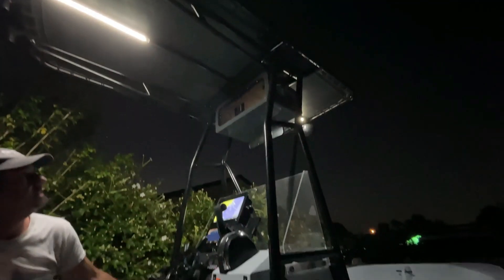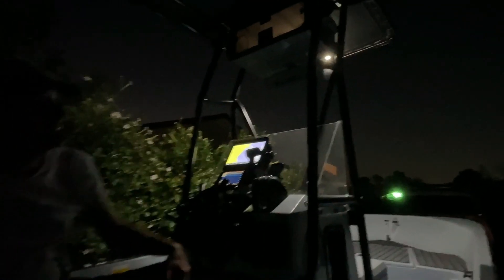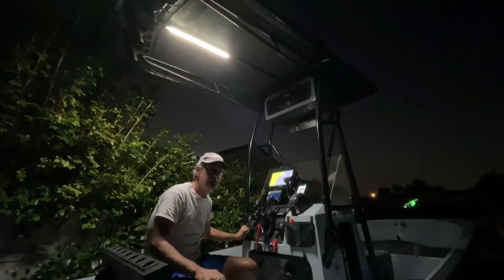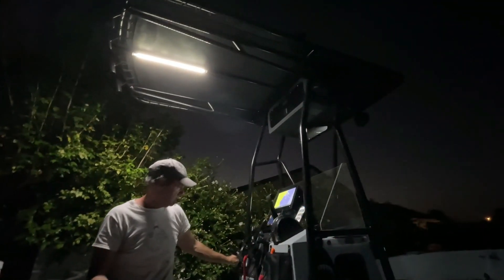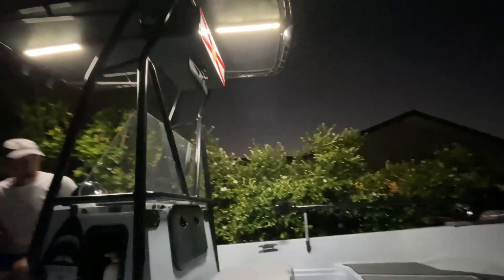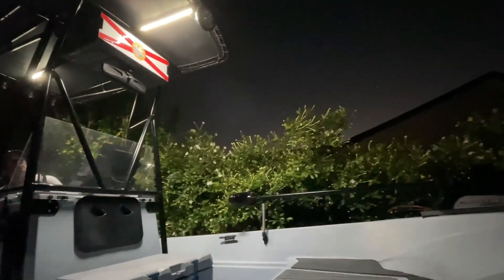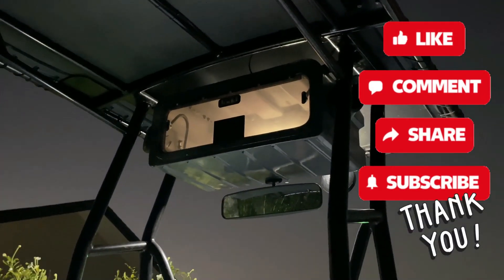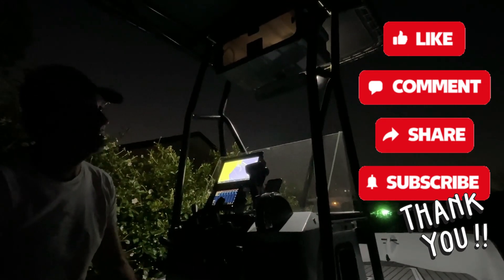「 ✦ DIY T-Top LED Lights ✦ 」Cheap, Bright, & Durable! Boston Whaler Montauk Project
In this video I will show you an inexpensive DIY LED boat light set that I made for the T-top.

Materials needed:

• Waterproof LED strip lights: I chose simple white, but there are many to choose from and the wiring is the same, you can also add a remote control if you want to be able to switch the color from a remote of phone app.
• PETG Hard Tubing, the one I used has an OD 16mm (5/8") x ID 12mm Other sizes
• Cable glands
• Heat shrink tubing
• Heat Shrink Wire Connectors
• Tap and Die Set or individual bits

First you will need to choose the LED strip lights, although they will be enclosed, preferably waterproof  LED strip lights (there really isn't much of a price difference, you can also look for "outdoor" led lights). These are usually encased in a silicone sleeve to protect them from water damage. However, once sealed in the PETG case, they will be suitable for marine use.

Then you need to choose your tubing. I wanted something simple and ultra light so I found PETG tubing that was the exact width of the strip and that had my desired length. PETG (Polyethylene Terephthalate Glycol) hard tubing is commonly used in custom liquid cooling systems for computers, especially for creating custom loops in water-cooled PC builds. The ones I purchased (linked above) were perfectly sized to fit the light strip and are clear with the added bonus of being a non-toxic substance free material according to the company. They were a set of 4, 15.7 inch (500mm) length tubes.  Of course, there are many other options that you could choose, but whatever the case may be, make sure it is watertight.

Once I had my tube and the right size cable glands, I found the correct size tap from my tap & die set to screw the cable gland in the tube. Take your time threading so that you don't damage your housing.

Next you will need to measure the length of  the tube you will install the lights in. Cut the LED strip lights to the appropriate length using scissors or a sharp knife. LED strip lights typically have designated cutting points marked with scissor icons or dashed lines. These cutting points are usually located at regular intervals along the length of the strip. Cutting the strip at these points ensures that you don't damage the internal circuitry of the LEDs.

Although I did not show this because there are many different ways to go about wiring these on  your boat. I then determined the wiring needed to connect the LED strips to the power source. Basically you will need to cut wires to the required lengths and solder the connections (make sure to match the positive (+) and negative (-) terminals correctly. Typically, the positive wire connects to the red terminal, and the negative wire connects to the black terminal). Once the connections are soldered, use electrical tape to insulate the soldered joints. This helps prevent short circuits and ensures a secure connection.

Connect the wires from the LED strips to the power source. If using a battery, connect the positive wire to the positive terminal and the negative wire to the negative terminal. If using a switch, you can wire it in between the LED strips and the power source for easy control.

Before installing the lights permanently, test them to ensure they are functioning correctly. If everything works as expected, proceed to install them on your boat.

To install the lights on the T-top, I used zip ties, but you can use other methods, the zip ties just make them super easy to remove, work on, or replace if needed. Mounting clips are also an option, just make sure that when you secure the LED strip lights to the desired location on your boat,  the installation is protected and waterproof.

Remember to follow safety precautions when working with electricity and soldering irons. Additionally, ensure that all components are suitable for use in a marine environment and are adequately waterproofed to prevent damage from water exposure. 1💙